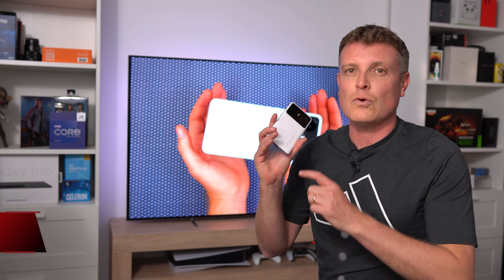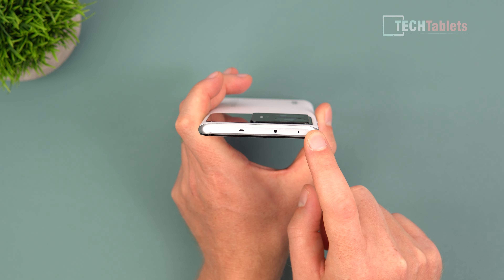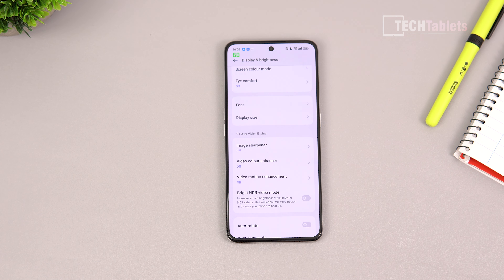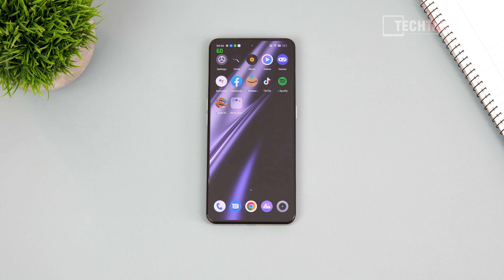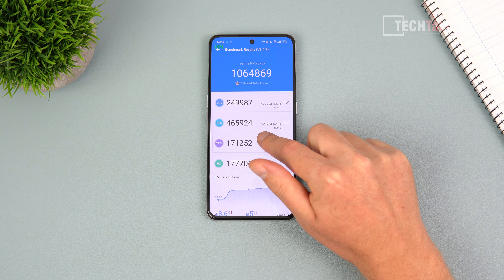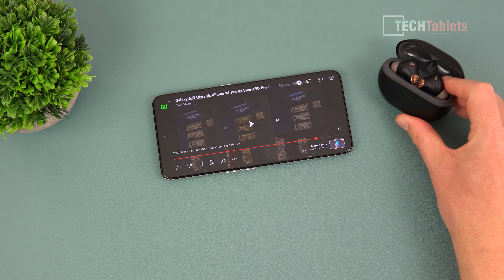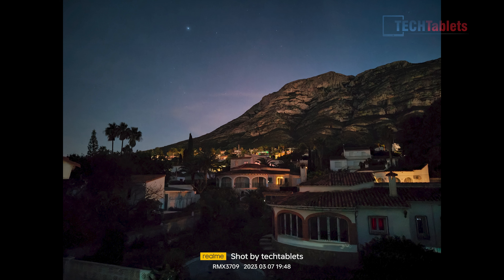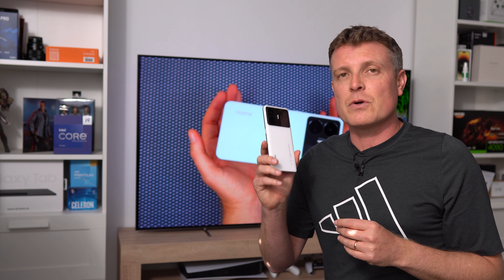Realme GT3 Review - Fast 240W BUT There's A Catch!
Realme GT3 Review. In-Depth review of the 240W super fast charging phone, but there's a catch as this fast charging comes at a cost...

00:00 - Intro
00:43 - What's included
01:22 - Design and features
05:07 - The 144hz screen that runs 120hz (most of the time)
06:42 - Realme UI 4.0 & RAM expansion
09:14 - Plenty of bloatware & free storage
10:05 - My charge times at 120W & battery life test
11:30 - Netflix and widevine cert level
11:56 - UFS 3.1 storage speeds & Camera 2 API
12:31 - Antutu result and 144hz?
13:41 - Gaming with Genshin Impact top settings 60 FPS
15:28 - Audio and loudspeaker test
16:32 - Camera samples: Video quality
18:35 - Camera samples: Stills with low light
20:08 - Final words with Pros and Cons